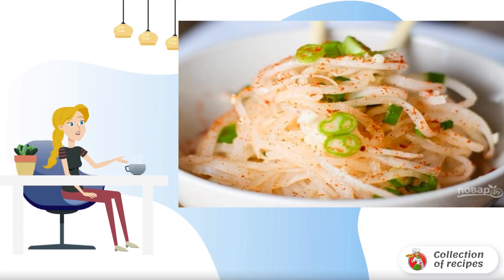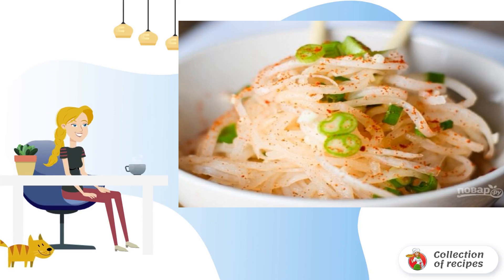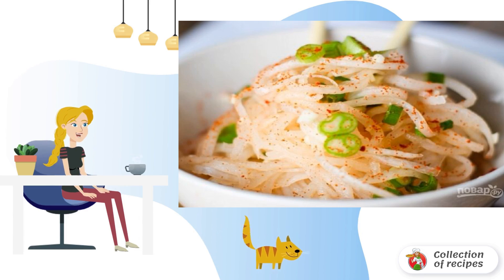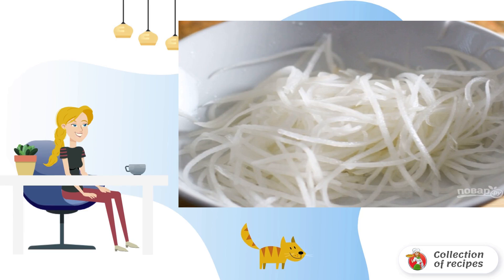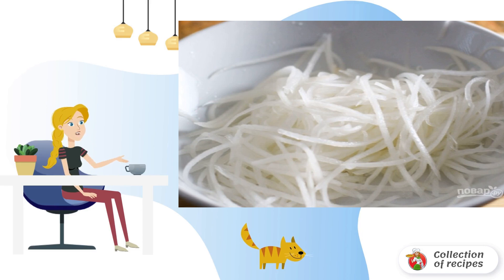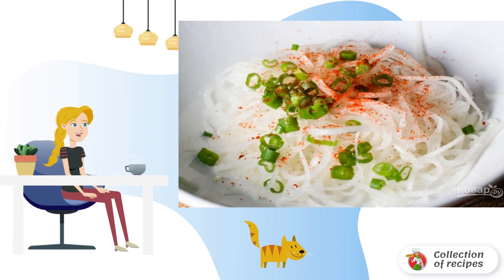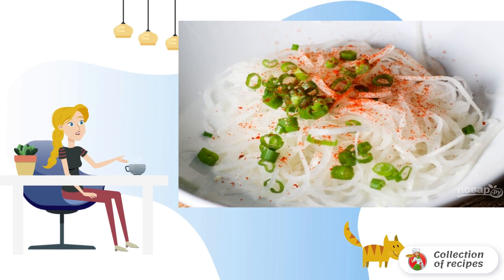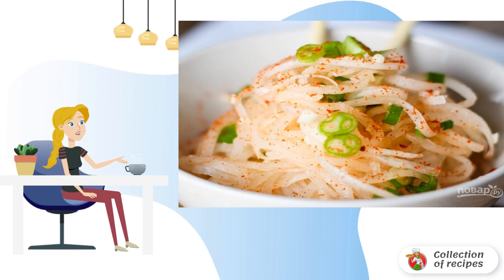Simple Daikon salad. Classic recipe with photos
This healthy vegetable has become popular not so long ago. Dishes with its use are very useful, especially salads. For you - one of the many options for how to cook a simple daikon salad.

Ingredients:
Daikon — 460 Gram,
Ground red pepper - 0.5 Ct. spoons,
Green onions— 2 Pieces,
Vinegar - 1.5 Ct. spoons,

Simple classic recipes, Simple delicious, Recipe to cook, Table recipes with photos, Recipes, Step-by-step photo recipe, Video home recipe, Recipe conditions, Classic recipe with photos step by step,